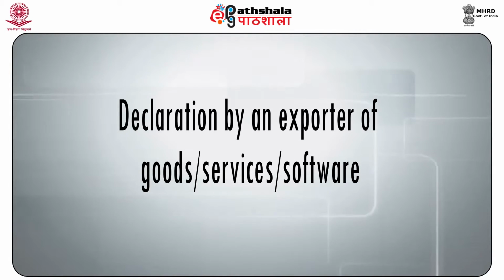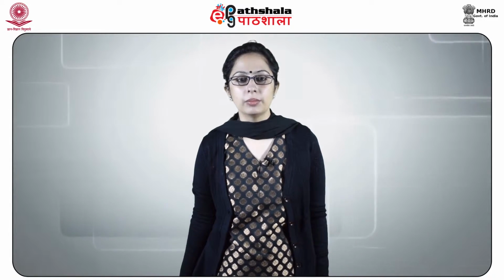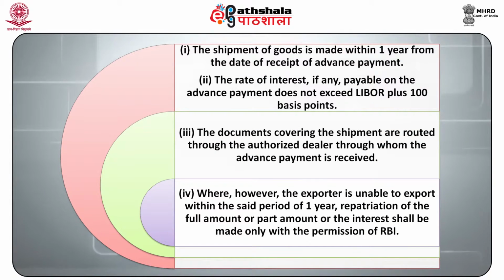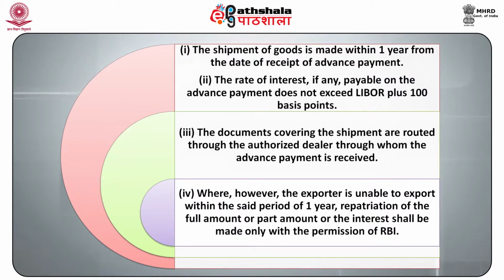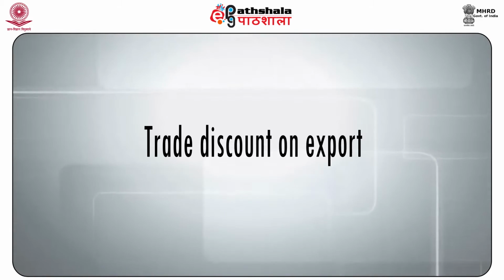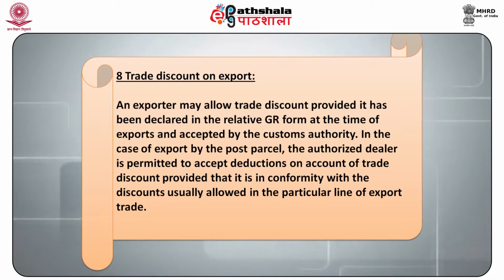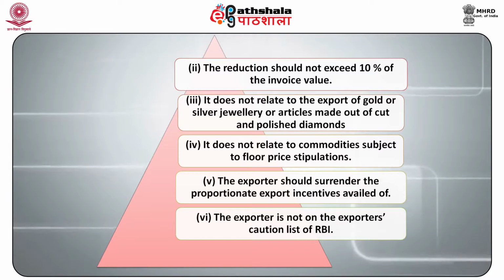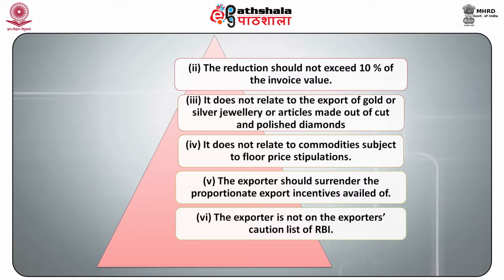COM P10 M34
Subject : Commerce